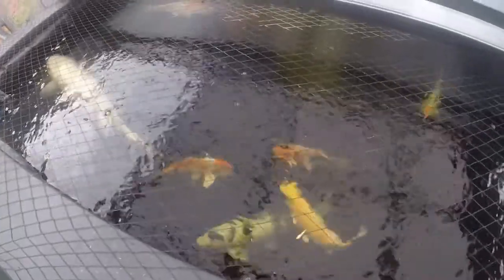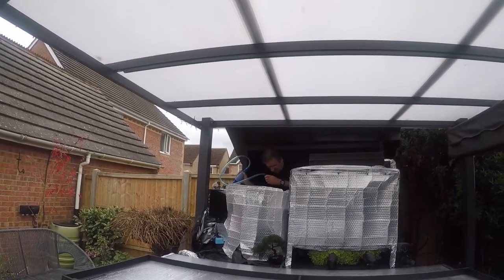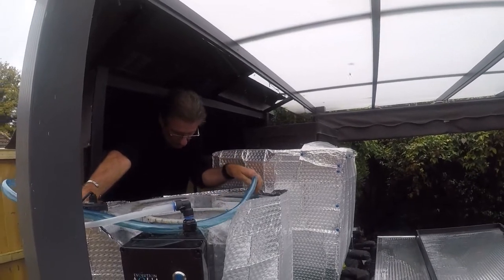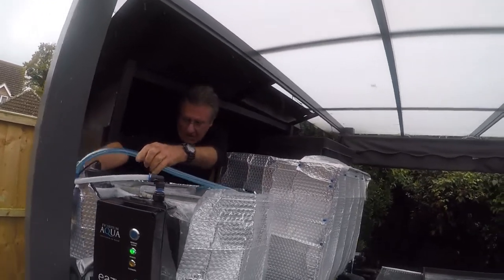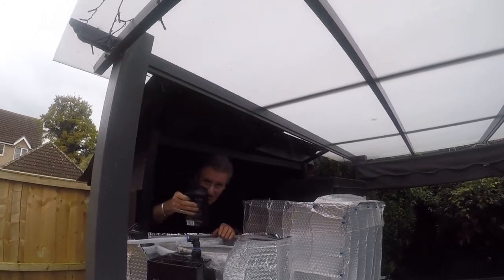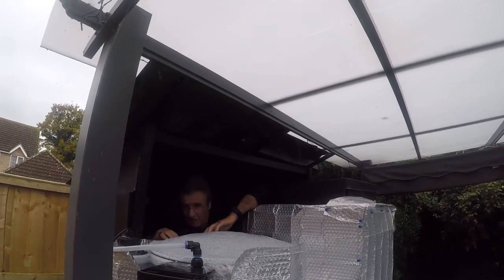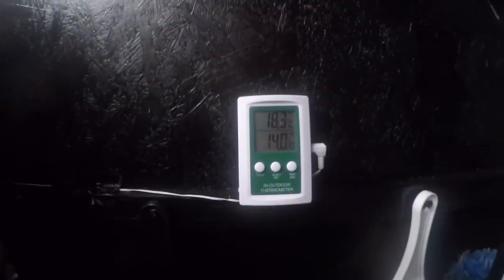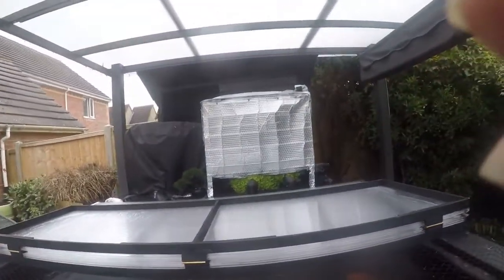FILTER CLEAN AND PUNCH AND JUDY SHOW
FILTER CLEAN USING THE SYPHON